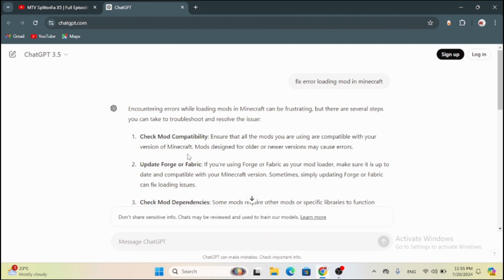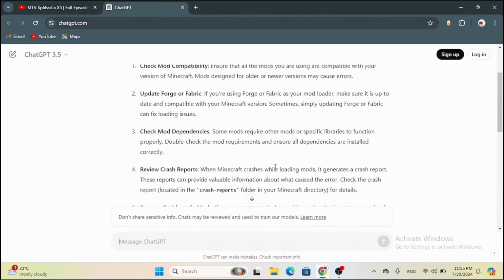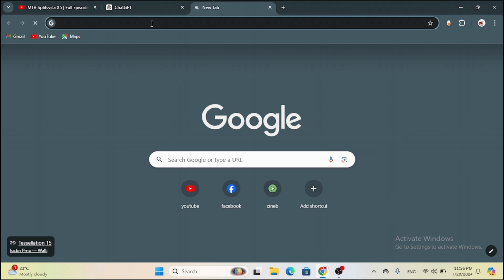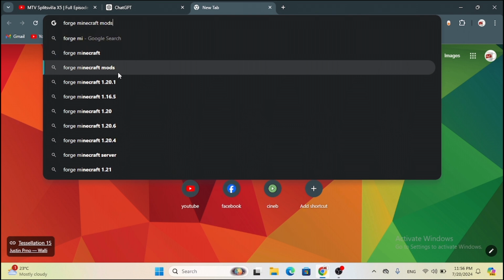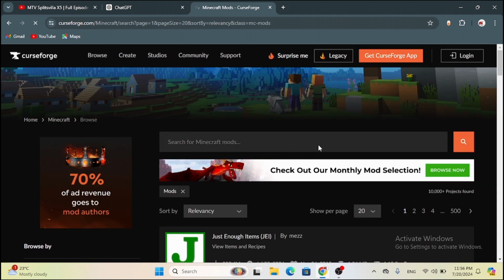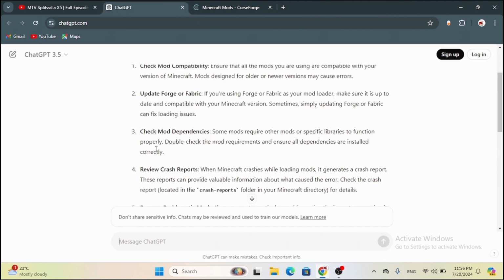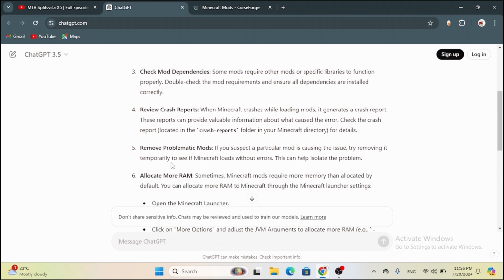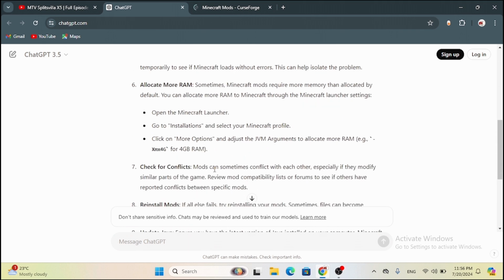How To Fix Minecraft Mods Not Loading TLauncher [Very EASY!]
Experiencing issues with Minecraft mods not loading in TLauncher? Follow this comprehensive guide to troubleshoot and fix the problem quickly and easily.

Timestamps:
0:00 - Introduction
0:10 - Fixing Minecraft Mods Not Loading in TLauncher

Key points covered in the video:
- Common reasons why Minecraft mods may not load in TLauncher.
- Step-by-step instructions on checking mod compatibility with your version of Minecraft.
- How to properly install and place mods in the TLauncher mods folder.
- Tips on verifying that the TLauncher version matches your Minecraft mods.
- Troubleshooting methods like updating TLauncher and Minecraft.
- How to check for mod conflicts and resolve them.
- Tips on ensuring that your mods are downloaded from reliable sources.
- How to reset TLauncher settings to default if necessary.